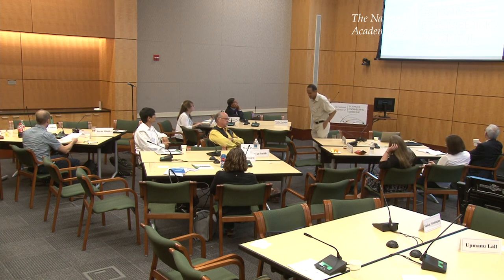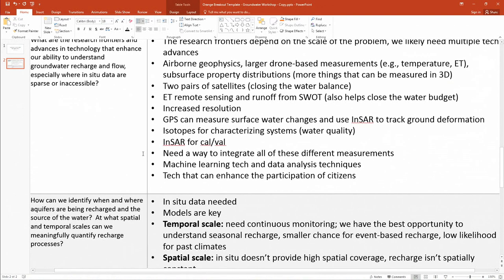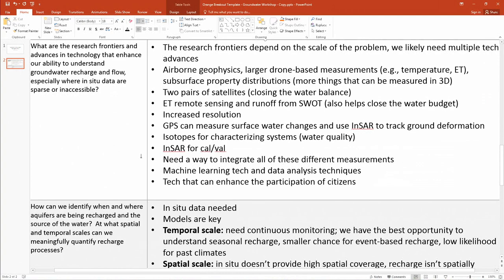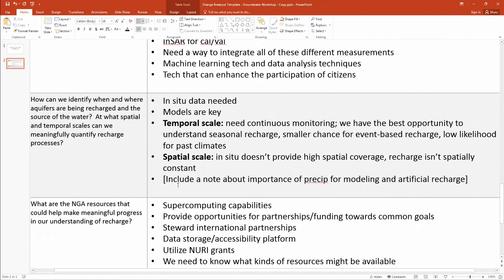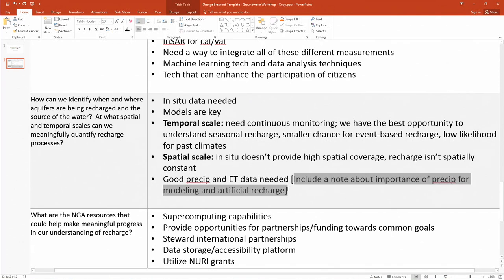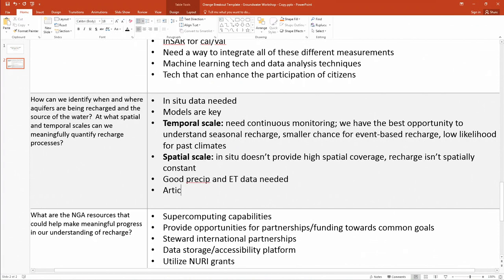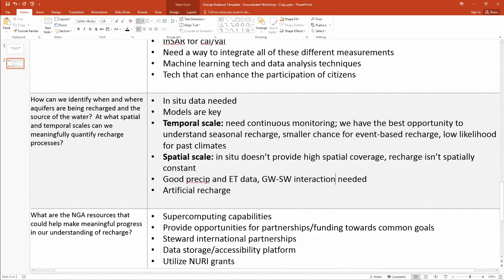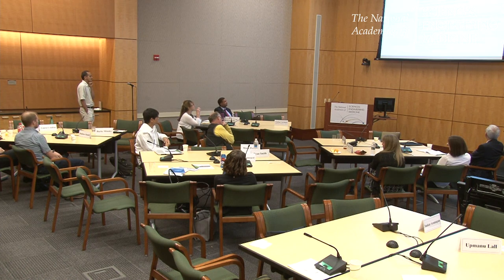20. Breakout Session 2: Research Frontiers in Characterizing Groundwater Aquifers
• What are the research frontiers and advances in technology that enhance our ability to understand groundwater recharge and flow, especially where in situ data are sparse or inaccessible?
• How can we identify when and where aquifers are being recharged and the source of the water?  At what spatial and temporal scales can we meaningfully quantify recharge processes?
• What are the NGA resources that could help make meaningful progress in our understanding of recharge?
• What are some examples of successful collaboration opportunities (interagency, international, interdisciplinary, etc.)? What are the promising partnerships that could help advance our understanding?